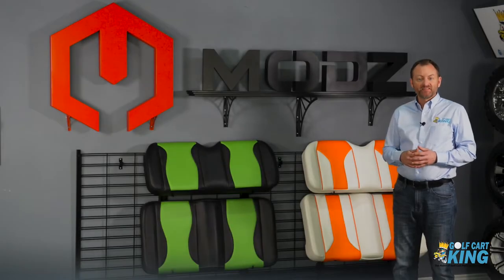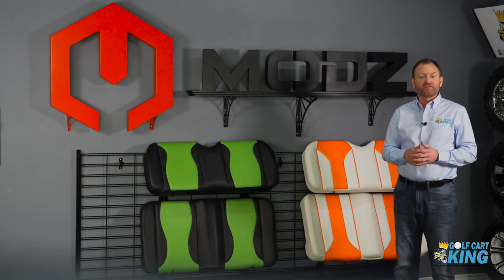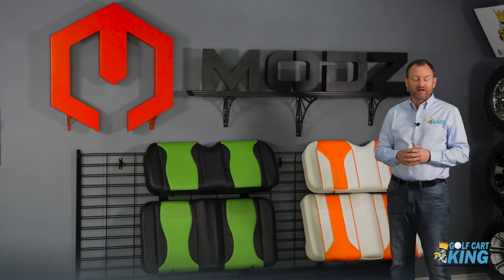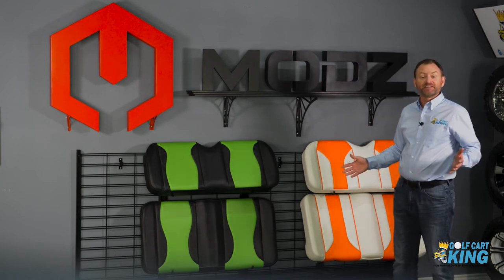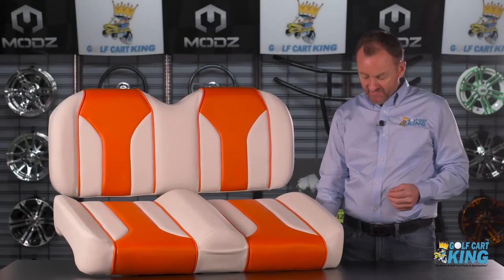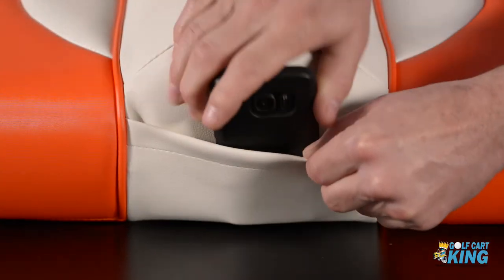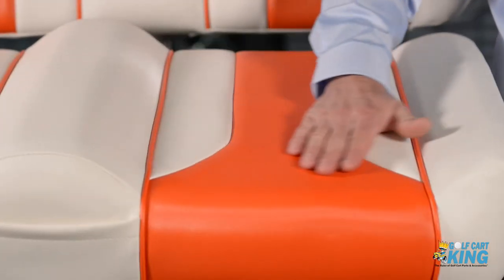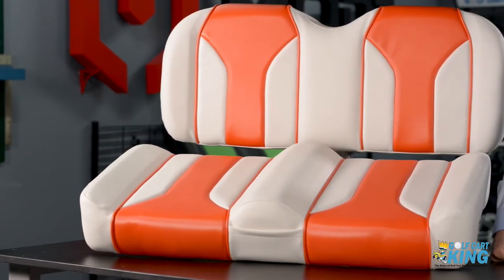Modz FS1 & FS2 Golf Cart Front Seats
Modz FS1 & FS2 seats by Golf Cart King are designed with style and comfort in mind.

Designed to fit five different golf cart models, these front seats can be easily installed on the following make and models:

-Club Car Precedent
-EZGO TXT
-EZGO RXV
-Yamaha Drive
-Yamaha Drive2

What makes Cart Modz seats so great?

-Virgin foam
-Thicker cushion than standard factory seats (OEM)
-Premium, weather & UV resistant vinyl
-Cell phone/accessory pocket in the front (near your leg)
-Bolt-on design - so no stapling covers.